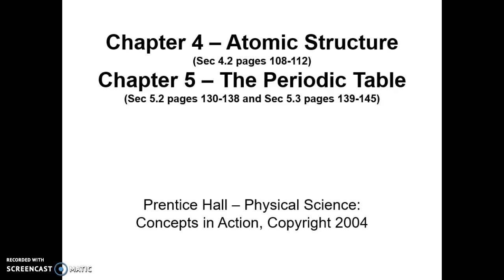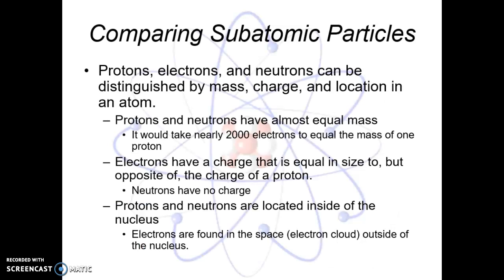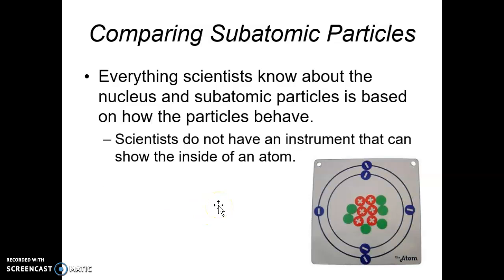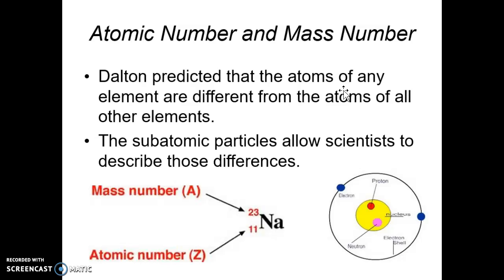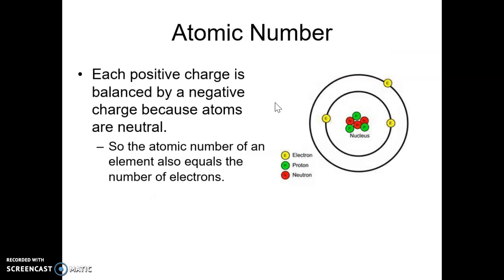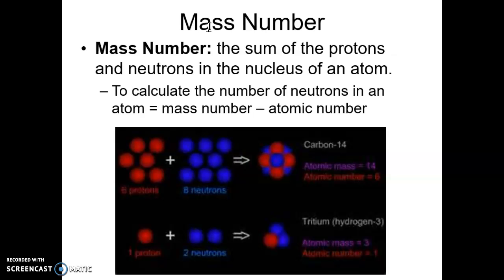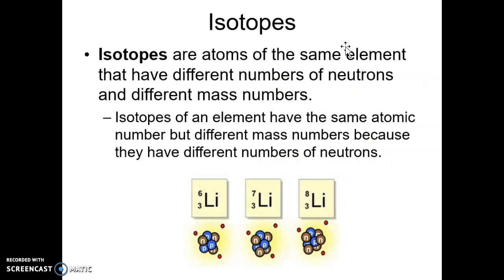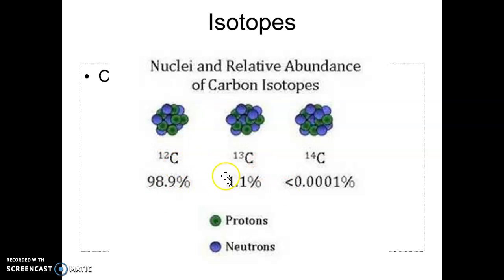PS 4.2 Structure of an Atom